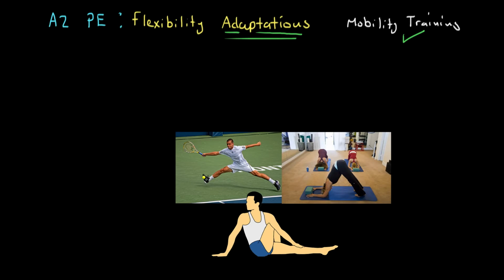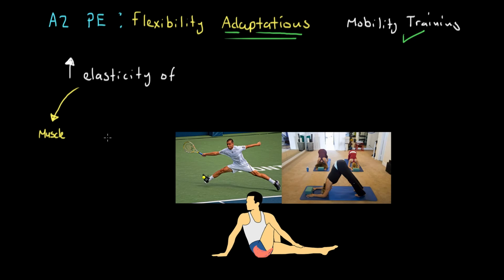A2 PE - Flexibility Adaptations Short